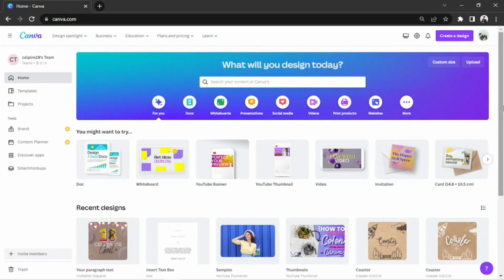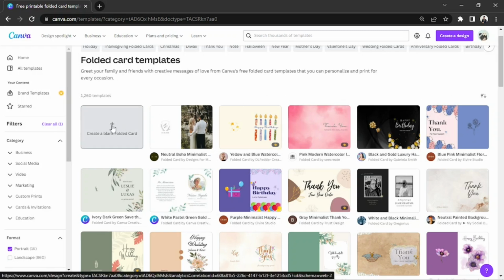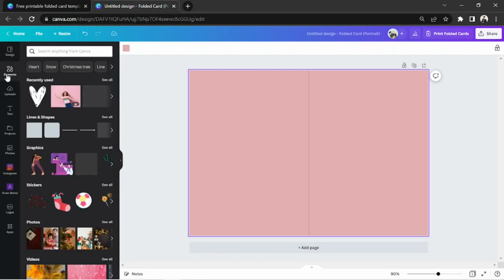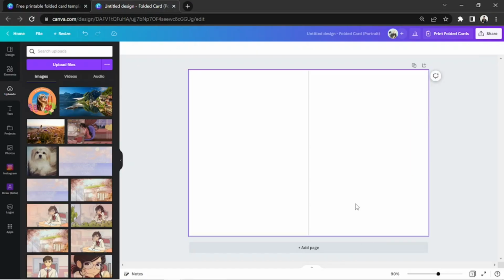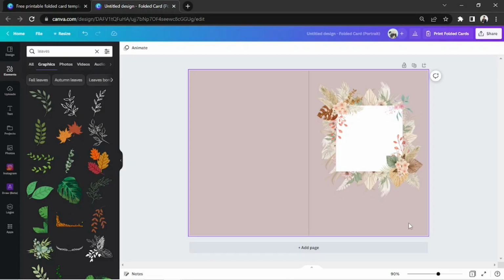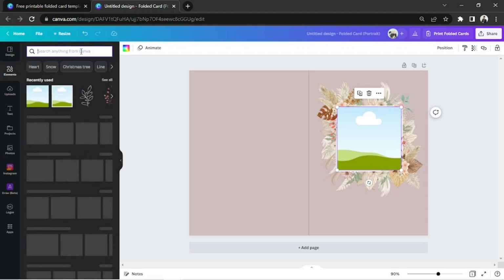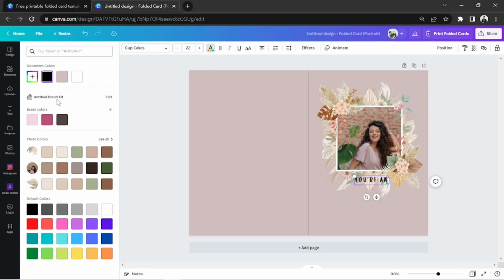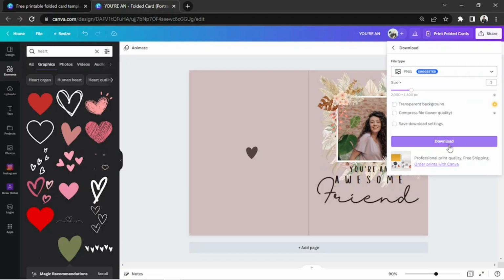Folded Card Print Design On Canva Full Tutorial - Canva Print On Demand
In this tutorial, I'll be going over how to create a folded card design from scratch in Canva. This design is perfect for cards for any occasion, including birthdays, anniversaries and more!